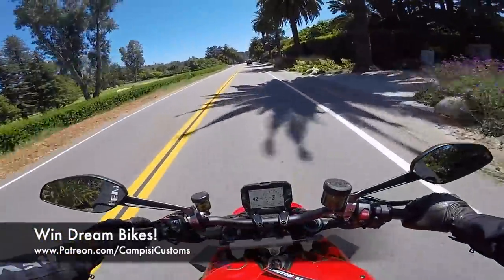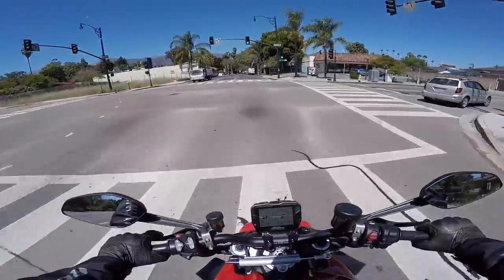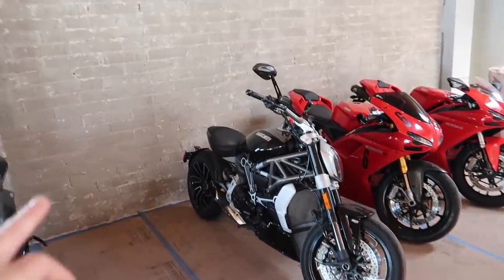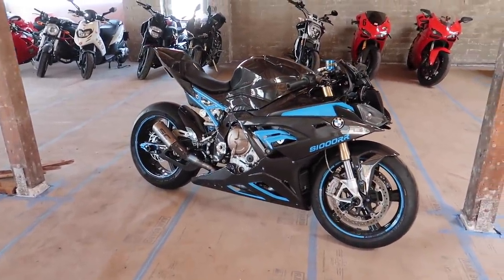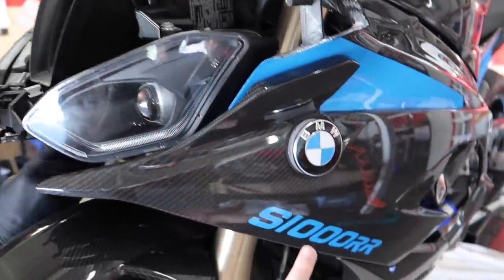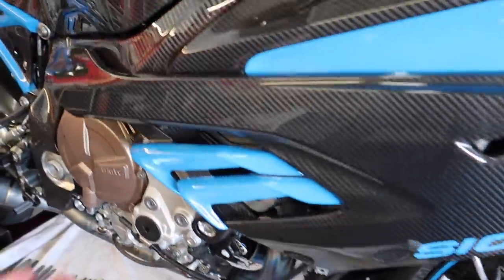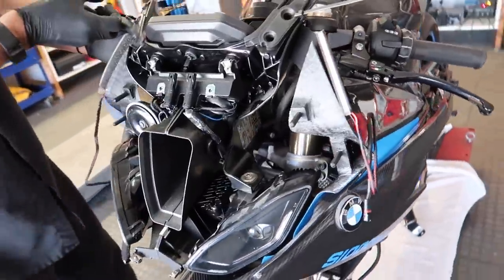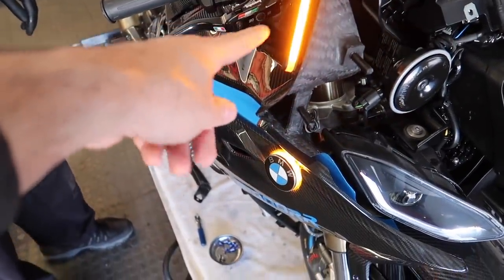Our Full Carbon S1000RR is Finally Together!!!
*Win a BMW S1000RR or a Ducati Streetfighter!!!